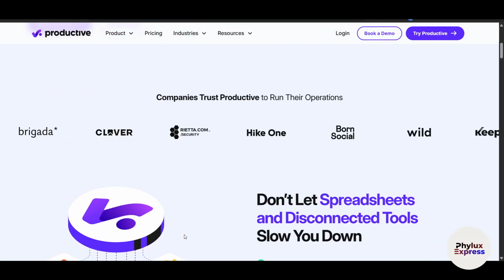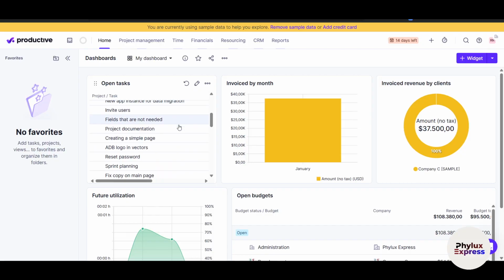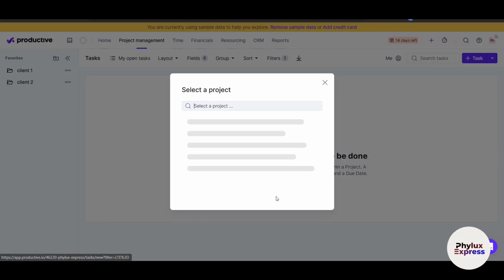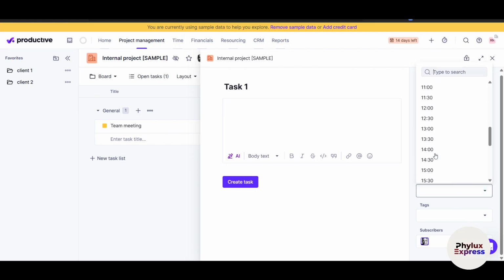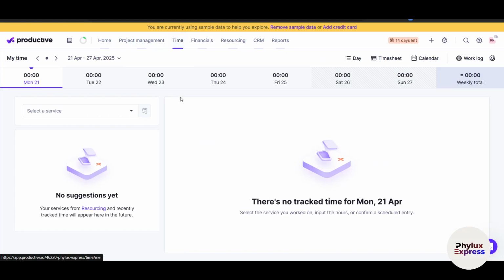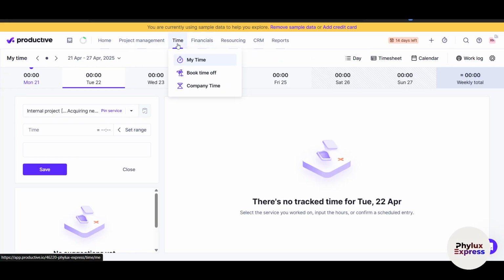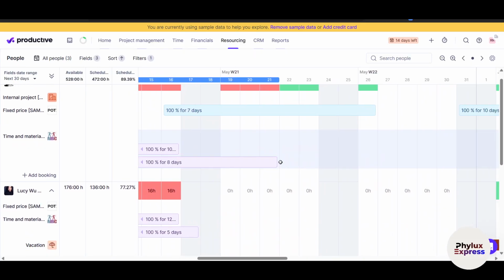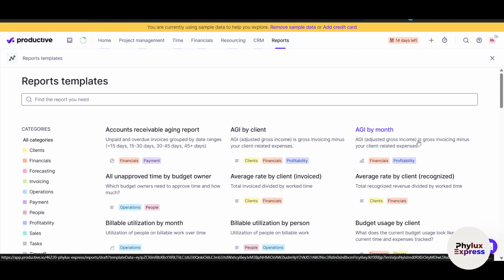Productive.io Tutorial for Beginners | Manage Projects, Budgets & Teams Efficiently 2025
Looking for an all-in-one platform to streamline project management, track budgets, and boost team productivity? Productive.io is a powerful tool designed to help agencies, consultancies, and businesses manage projects, allocate resources, and monitor financial performance—all in one place. In this step-by-step tutorial, you’ll learn how to use Productive.io to organize workflows, track time, manage budgets, and grow your business efficiently in 2025. Whether you’re a project manager, team leader, or business owner, this guide will show you how to make the most of Productive.io.

🔍 What You’ll Learn in This Tutorial:
✅ Getting Started: Setting up Productive.io and customizing it for your business needs
✅ Project Management: Creating tasks, setting deadlines, and organizing workflows with ease
✅ Time Tracking: Logging hours, monitoring productivity, and integrating with payroll or invoicing
✅ Budgeting Tools: Managing project budgets, tracking expenses, and forecasting profitability
✅ Team Collaboration: Assigning tasks, monitoring workloads, and ensuring seamless communication

If you’re new to Productive.io or want to master its advanced features, this tutorial is perfect for professionals looking to simplify project management and improve efficiency. With clear instructions, practical examples, and actionable tips, you’ll discover how to use Productive.io to save time, reduce bottlenecks, and keep your projects on track. By the end of this video, you’ll feel confident using Productive.io to manage projects, budgets, and teams effectively.

🌟 Key Features Covered:
✔️ Intuitive project management tools for task scheduling and resource allocation
✔️ Real-time budget tracking to ensure projects stay profitable
✔️ Automated time tracking for accurate billing and payroll processing
✔️ Team workload management to balance resources and avoid burnout
✔️ Customizable dashboards and reporting for data-driven decision-making